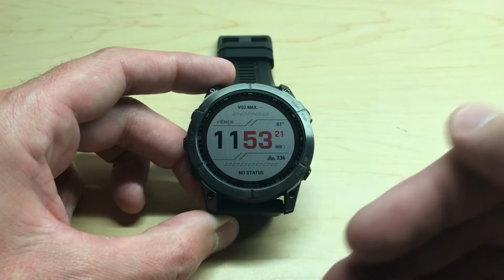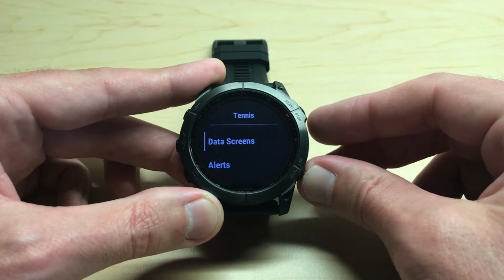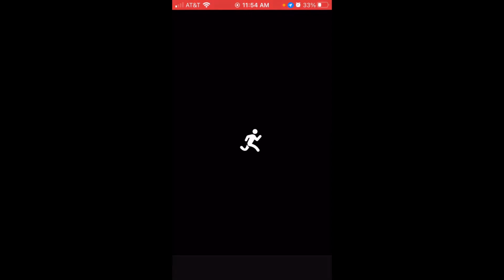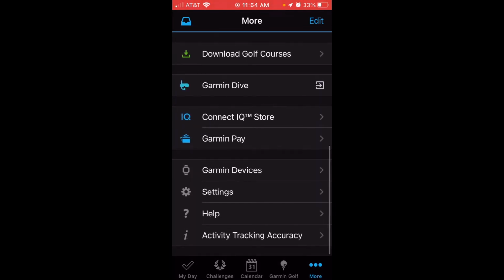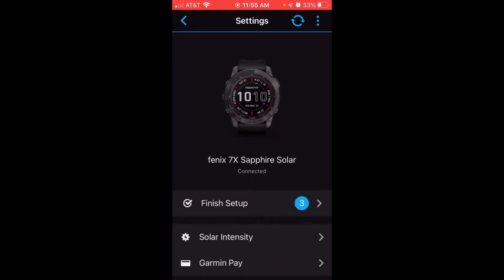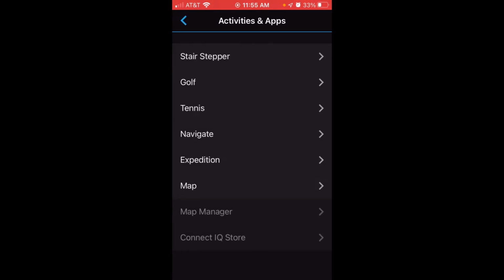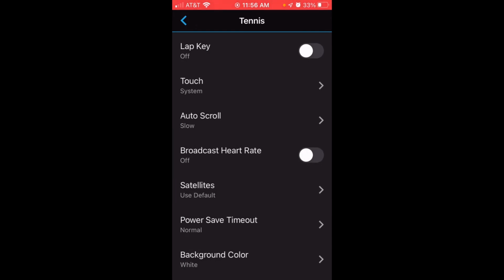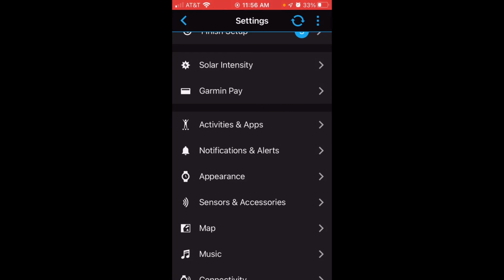Edit Activity Settings on the Garmin Fenix 7 (Using Garmin Connect App)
Use Garmin Connect app to adjust the activity settings on your Garmin Fenix 7 smartwatch